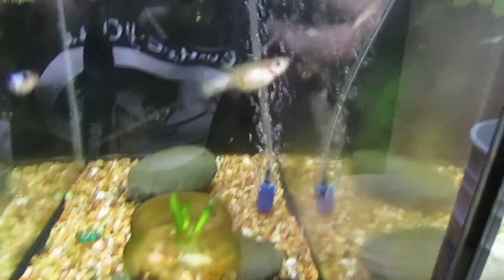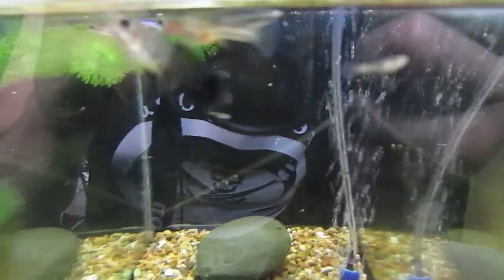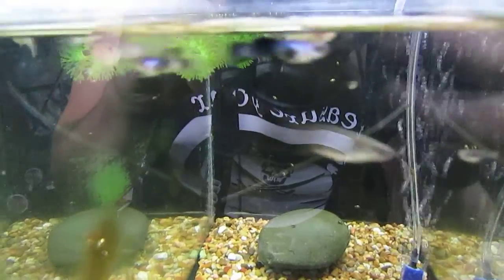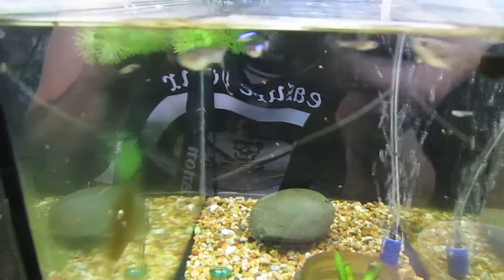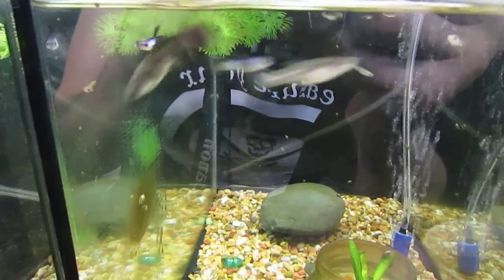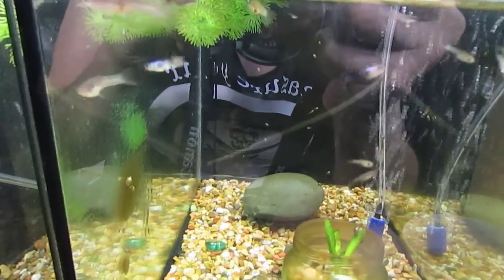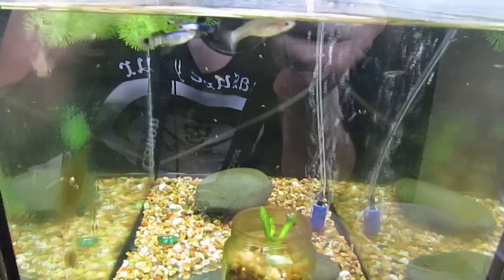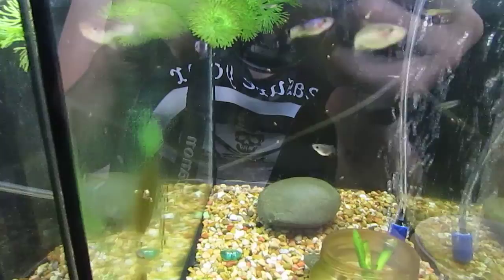Panda Guppies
fancy guppy strain "panda"